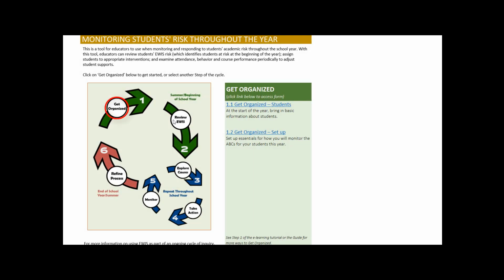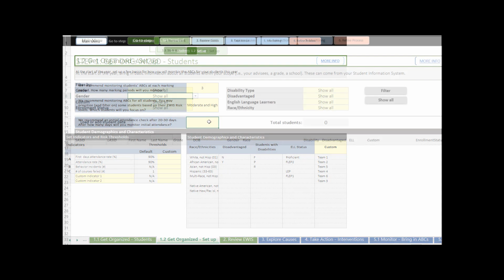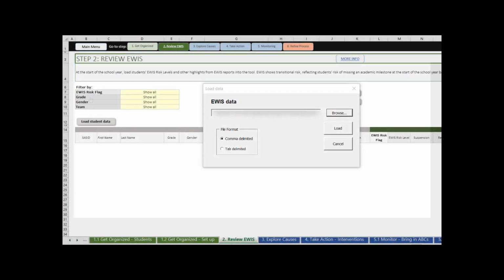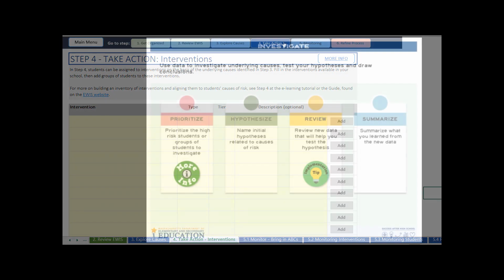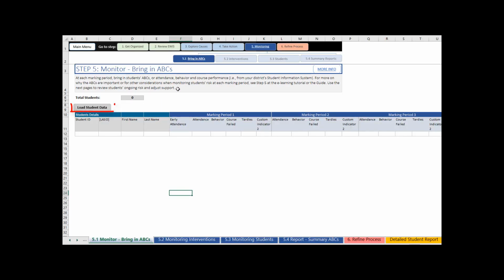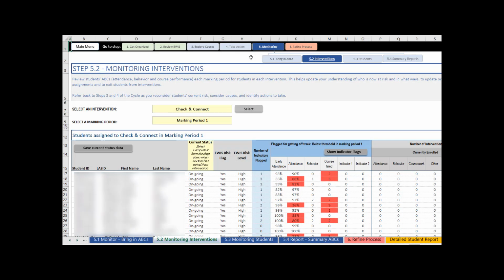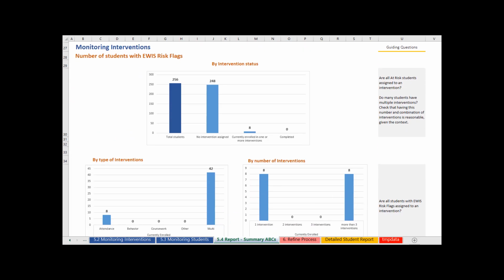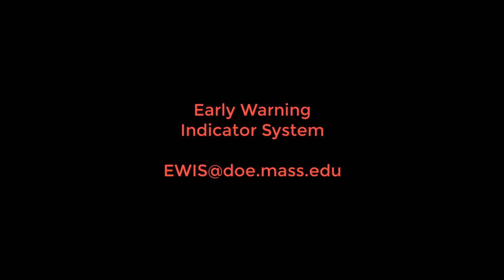Developing an Early Warning Monitoring System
Short instructional video about setting up an early warning monitoring system to monitor student risk and adjust supports.